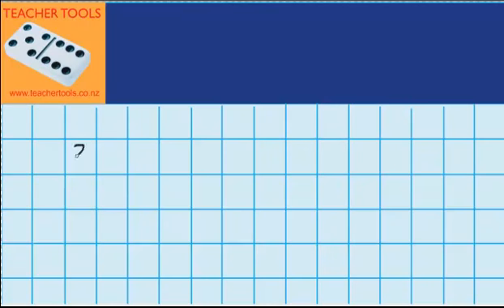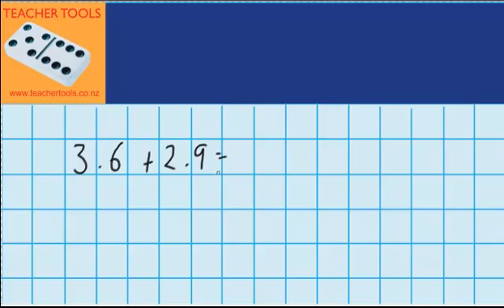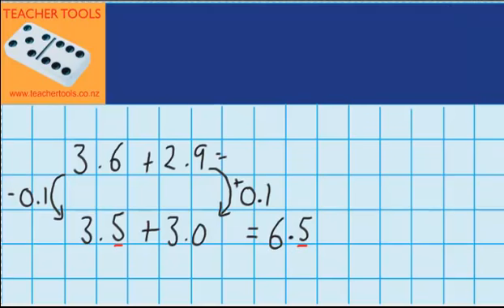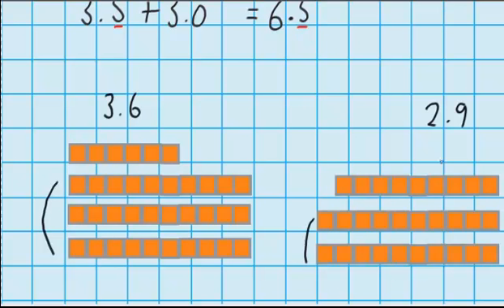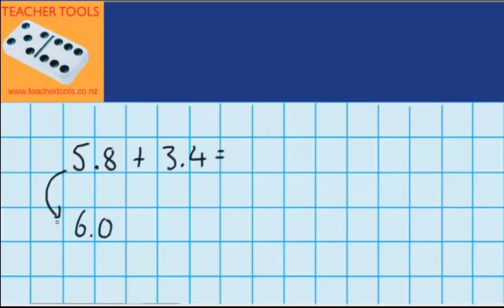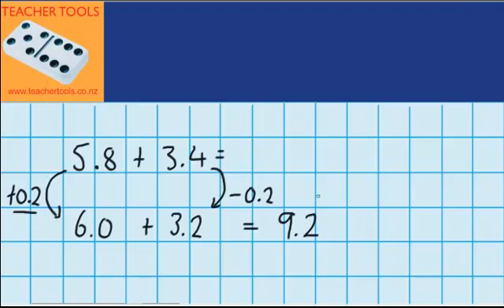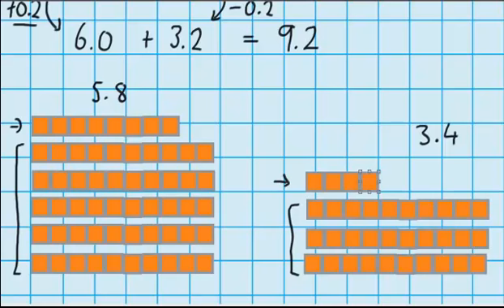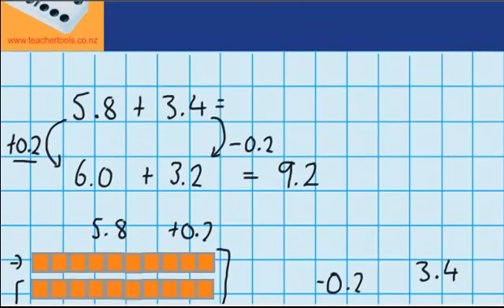Year 7 strategy 1 a)